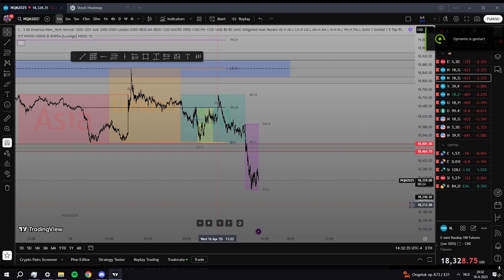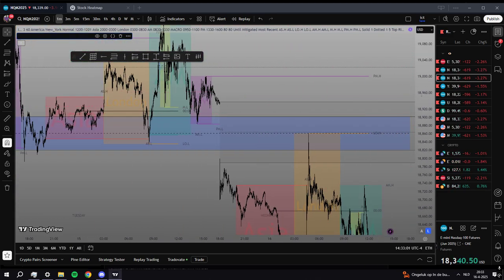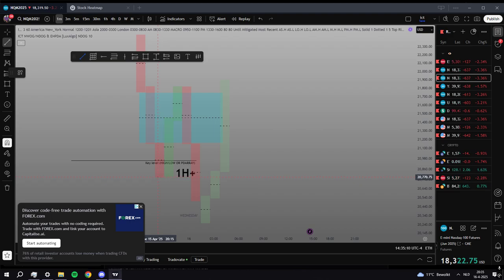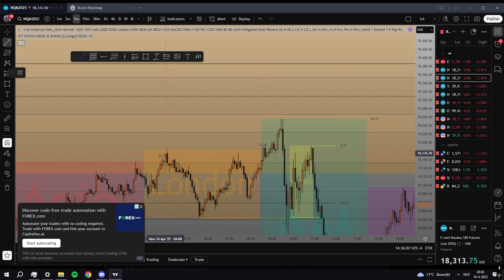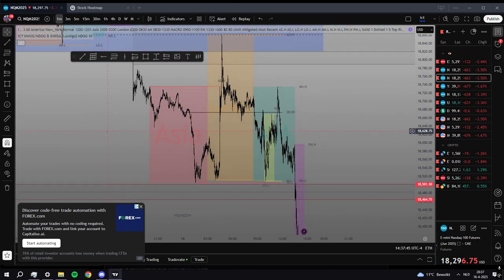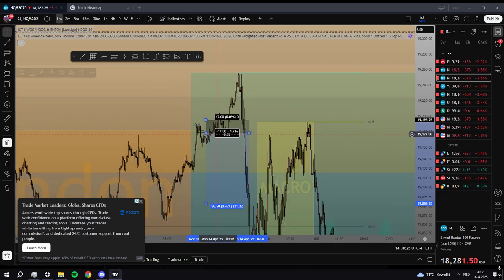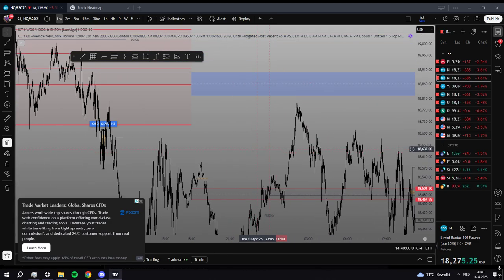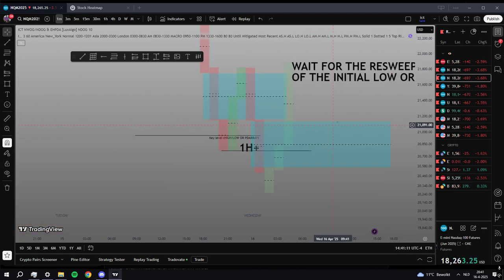This simple trading tip WILL SAVE YOU THOUSANDS OF DOLLARS!